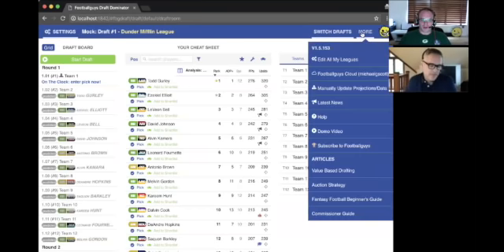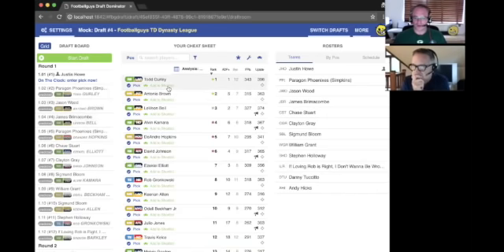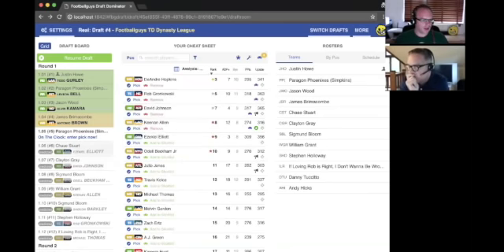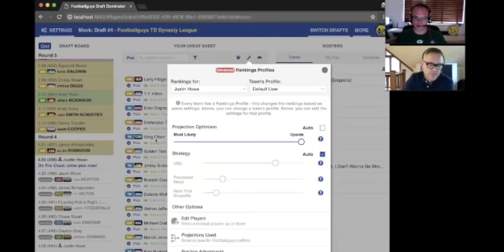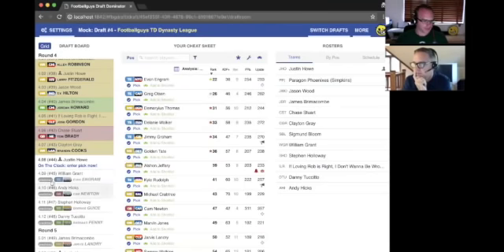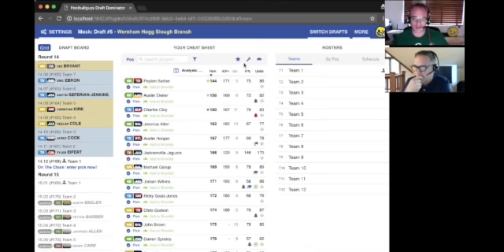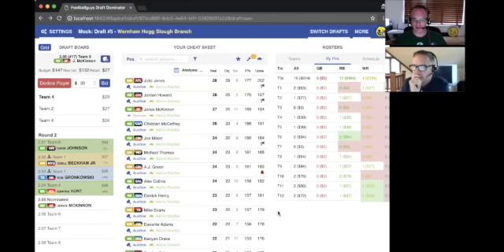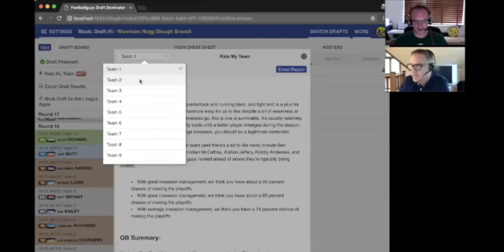Fantasy Football Draft Dominator 2018 Full Demo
See all the advanced features of our fantasy football drafting app with Joe Bryant ( @Football_Guys ) and Simon Shepherd ( @fbgapps_simon )
Video bookmarks and links to the app:

02:30 Adding your Leagues
08:05 Dynamic Drafting
25:35 Mock Drafts
34:48 Auction Drafts (and other features)